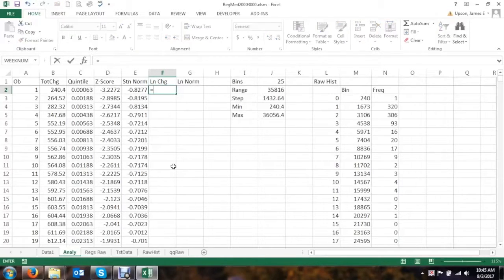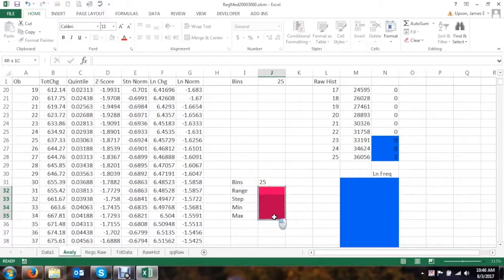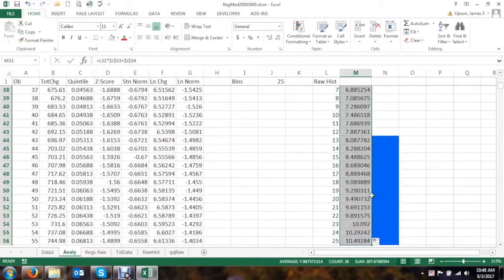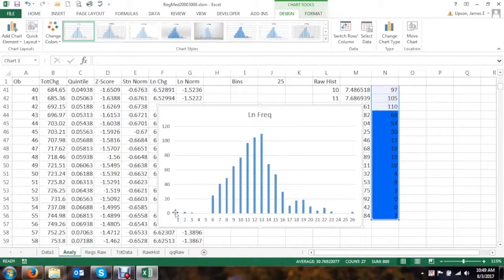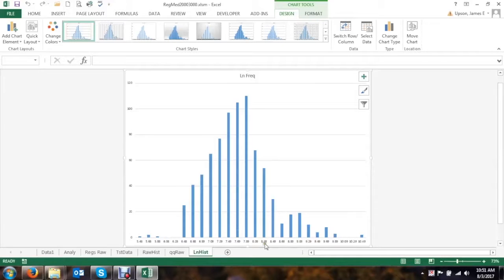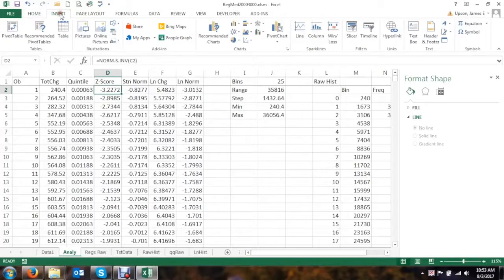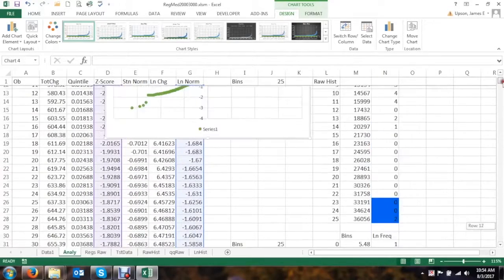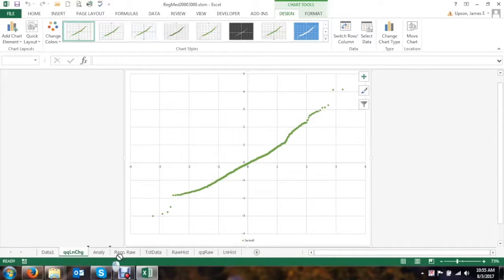Step 4 - AMPS OLS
Medicinal Cost Estimation